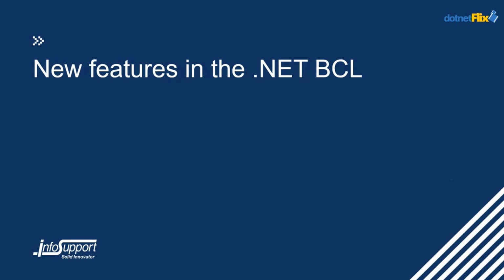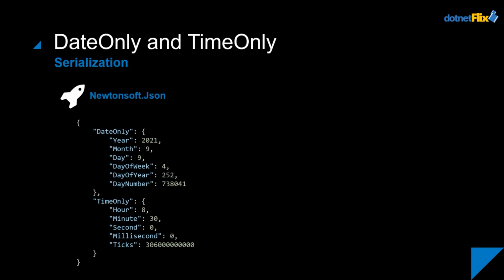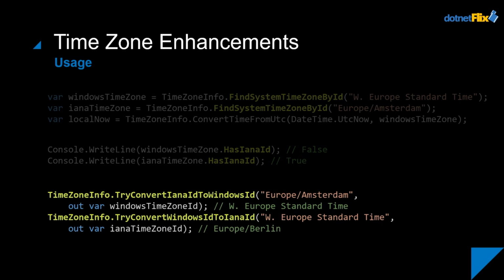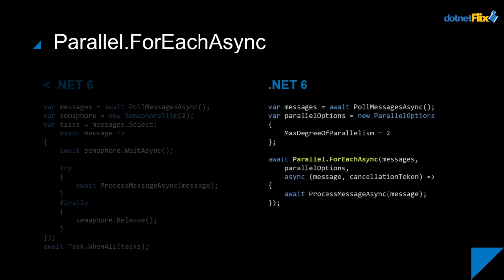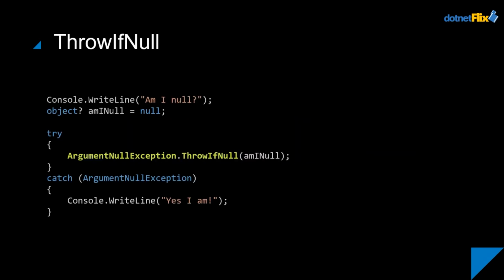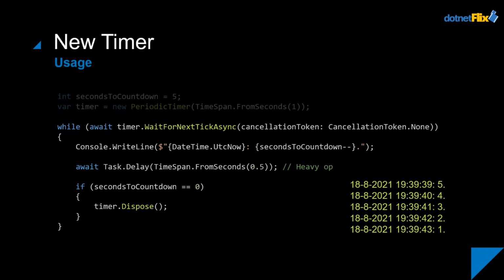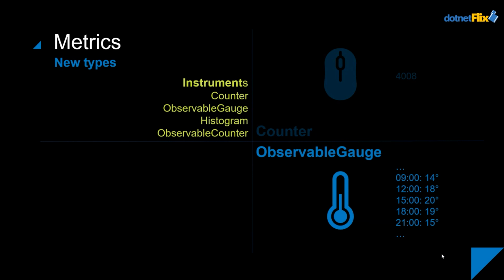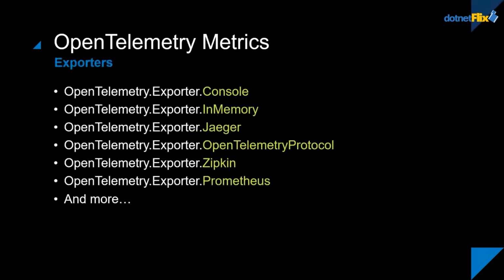What's new in .NET 6 - part 2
In this episode, Simon van der Meer shows you the new features in the .NET 6 base-class library (or BCL).

This is part 2 of a 2 part series. Also make sure you check out part 1, in which Edwin van Wijk shows you the new features in C# 10, ASP.NET Core 6 and new features in some of the.NET 6 tooling:

00:00:10 - Introduction
00:01:30 - DateOnly & TimeOnly classes
00:08:11 - IANA timezone support
00:10:51 - New way of acquiring process-information
00:11:24 - Secure random number generation
00:12:17 - LINQ batching & chunking
00:13:38 - Bounded parallelism with Parallel.ForEachAsync
00:14:56 - LINQ MinBy and MaxBy
00:18:13 - ThrowIfNull methods
00:18:31 - Power of 2 helpers
00:19:28 - WaitAsync methods
00:20:46 - PeriodicTimer class
00:22:53 - Metrics
00:30:57 - Wrap-up